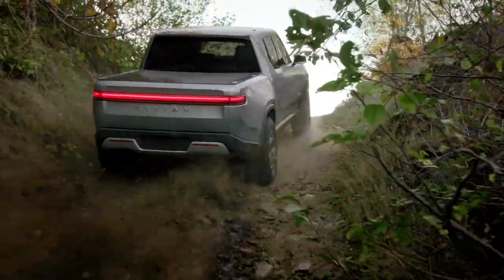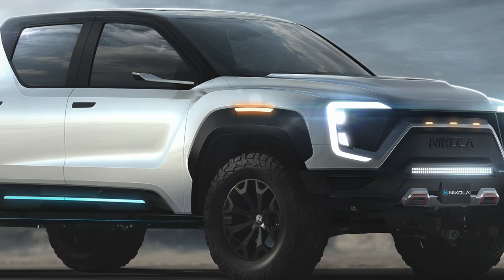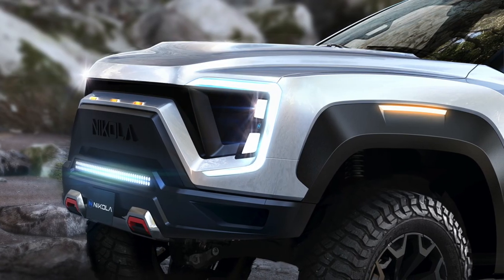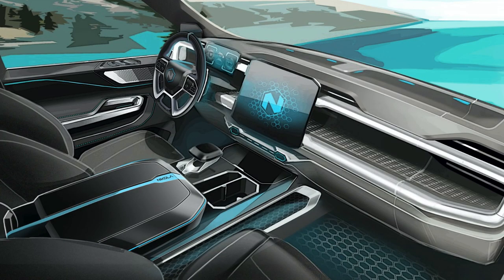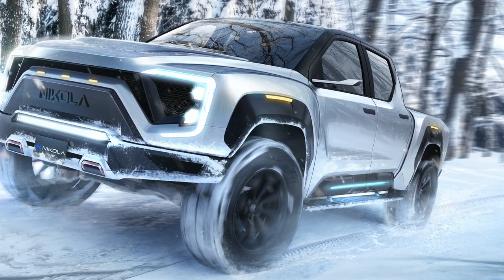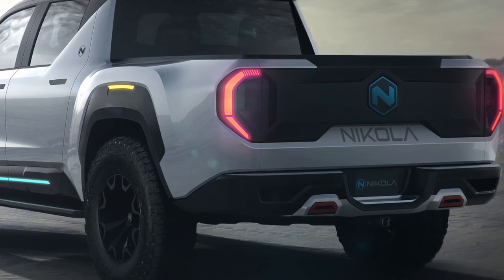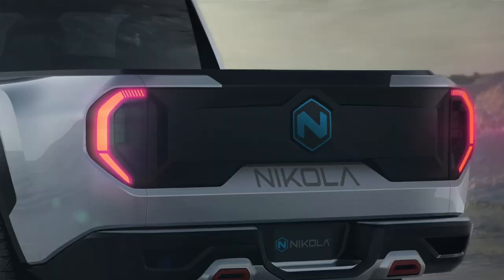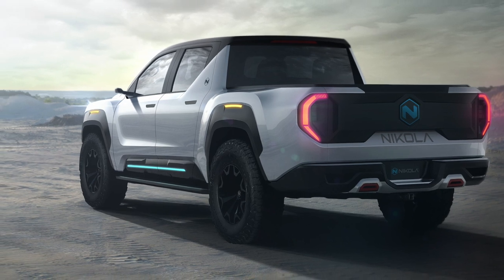Nikola Badger: This Ute Has Batteries And a Fuel Cell!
Tesla is working on CYBRTRK. Rivian is working in the R1T. And many other companies are working on their own all electric take on the iconic (and useful) Ute.

But in the US, Nikola Motor has just announced a new pickup that will combine a battery pack with 482 km of range with a range extending fuel cell cable if doubling that.

100% Kiwi % 50% Community Owned